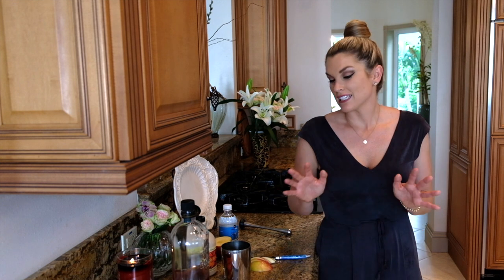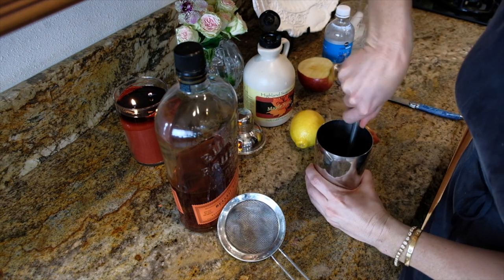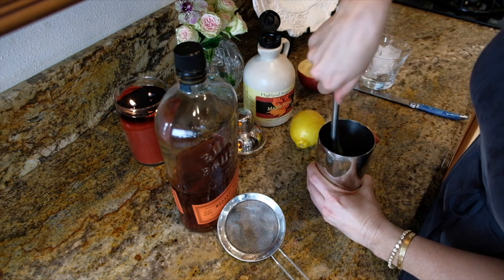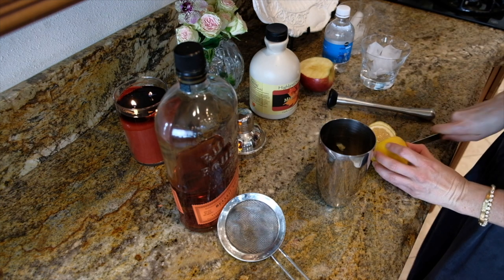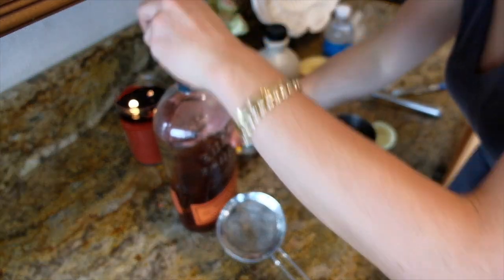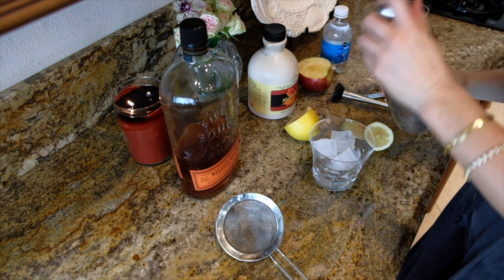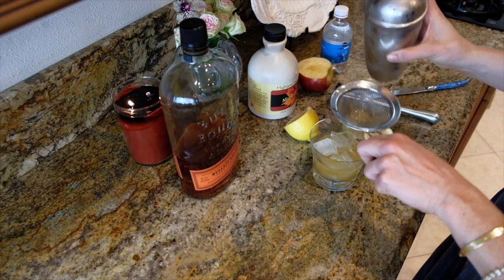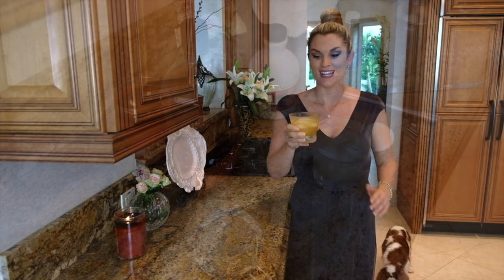Cocktail Recipe: EASY Apple Bourbon Cocktail by Everyday Gourmet with Blakely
This Fall inspired Bourbon cocktail is so easy to make! The subtle apple flavor compliments the Bourbon so well in this drink and you're going to love it!